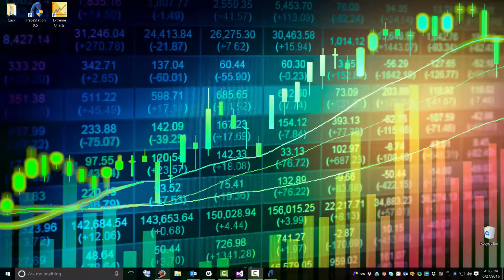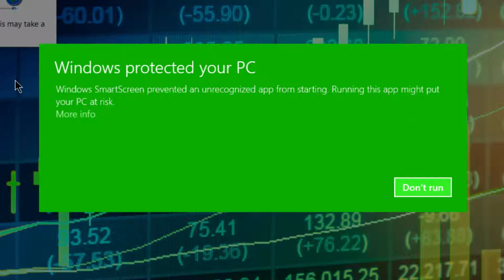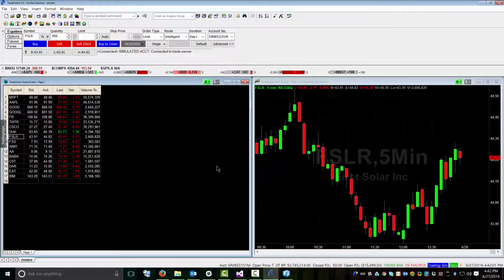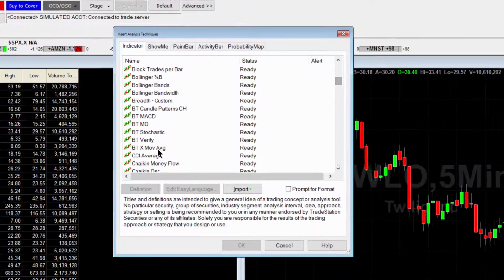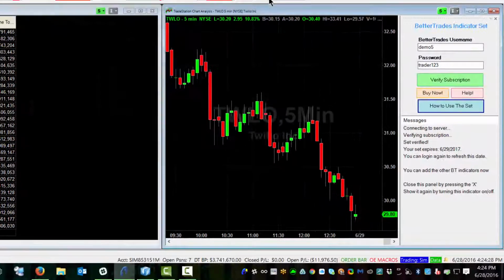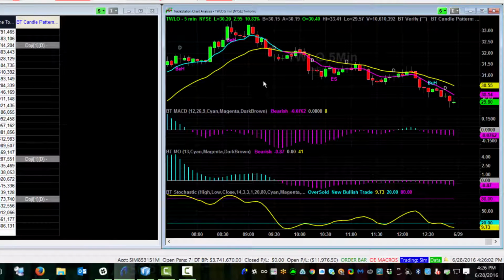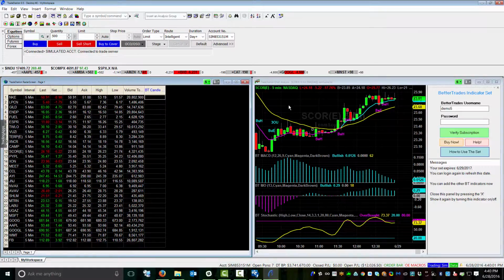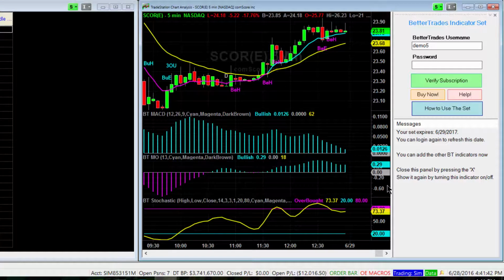BetterTrades Indicator Set Installation Help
How to install the BetterTrades Indicator Set and Installer.